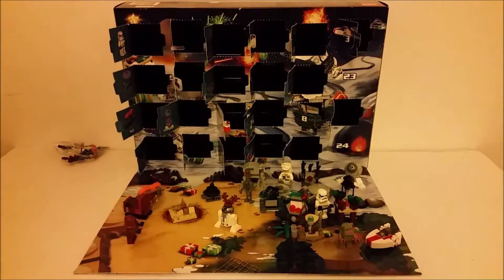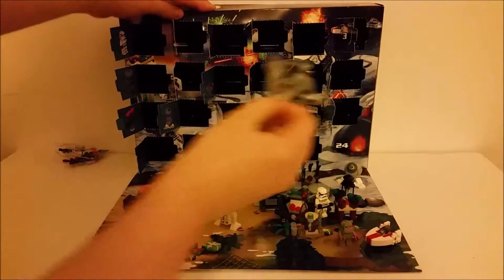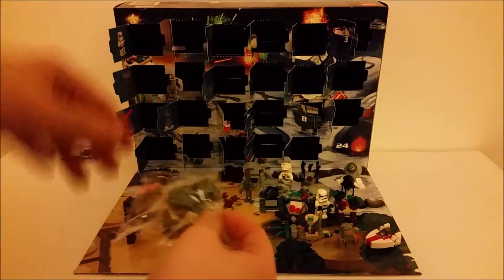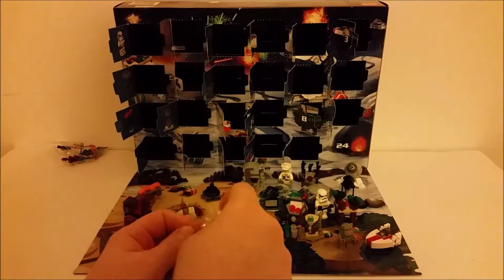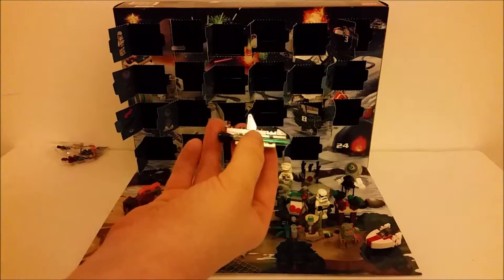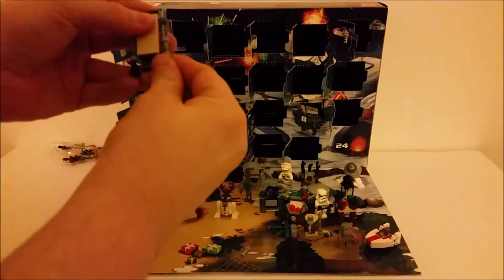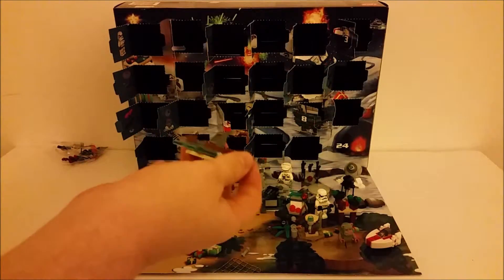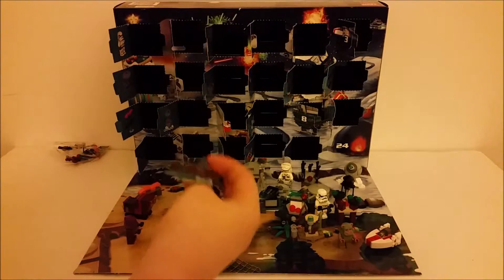Lego Star Wars Advent Calendar 2015 Day 23